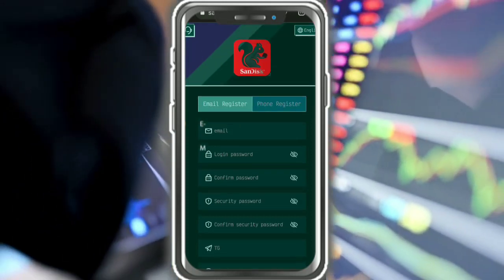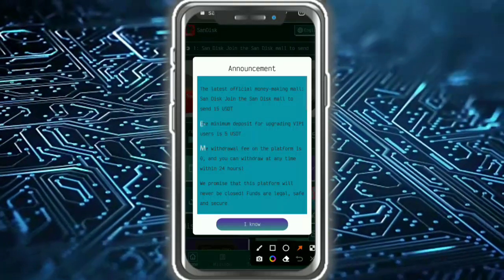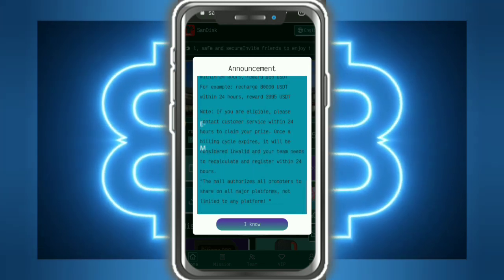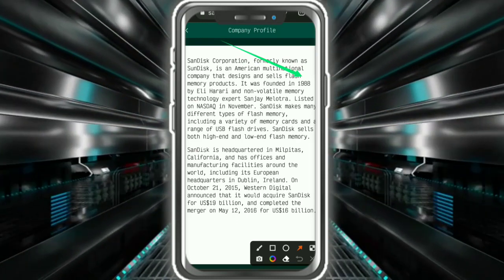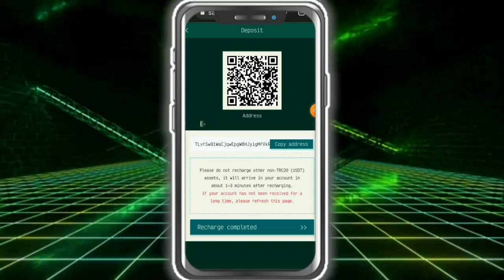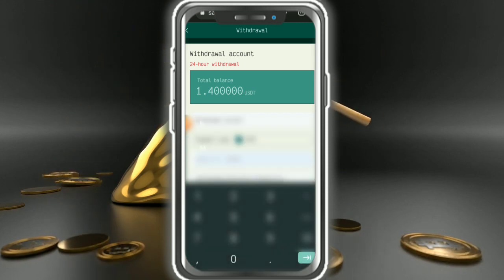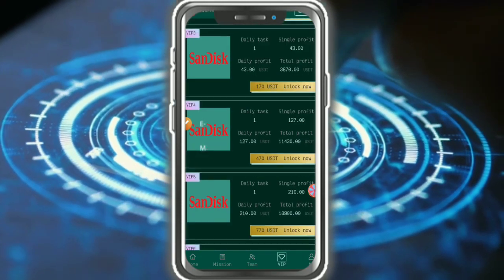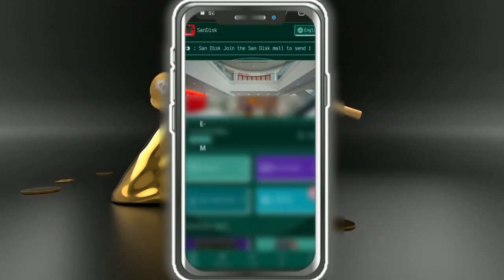New Usdt Mining Site | usdt earning site | trx usdt mining app | Cloud Mining | usdt investment site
🎁New Power Bank App Launched (02/10/2023)
🔥Name -San Disk

😍Sign-up 15$

😊3 Level Refer Comission

👍Daily Income Daily Withdraw
💰Team deposit rewards: 💸
☺️Min Withdraw - 1.4$

⭐️If someone from the team you invite deposits more than 55 USDT, you can participate in the lottery⭐️
🎁100% winning prizes for participating in roulette activities, with a maximum of 8655

🔥"Business Cooperation And Advertisement Content Me Via."
 USDT🎁

►Drop  a LIKE 👍 on this video if you found it useful

Grab order application

Order grabbing website

Order-grabbing apps that require no investment

free usdt mining website USD mining website

Today's trx mining farm New order-grabbing application

Make money by grabbing orders

USD Mining Locations 2023

USDT order grabbing website

trx mine

New order grabbing apps 2023

An order-grabbing website that requires no investment

There's a new order grabbing app today

New usdt grabbing platform lyst new money-making platform

Dollar

Free USDT

usdt mining
usdt mining site
earn usdt
usdt
mining
usdt free earn
usdt investment
usdt mining sites 2023
free usdt
investment site
tether mining
tether usdt
usd mining
100$ per day
best earning
earning app
earning site
invest
mining site
mining usdt
site
trx mining site
usdt site
usdt tether
usdt wallet
new order grabbing Order grabing app toady, Best order grabing app Letest order grabing, Order grab kar ke paise kamaye, Usdt earning app toady,  Usdt mining site toady, Best shoping website
#2023 passive income make money project network make money